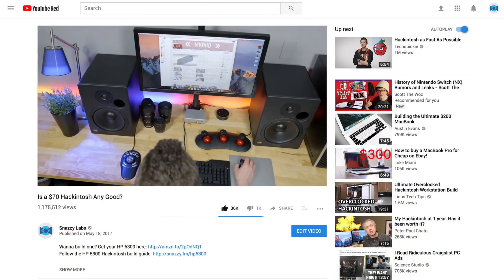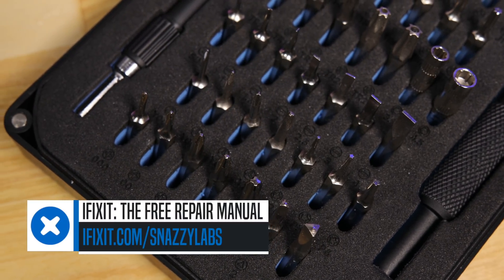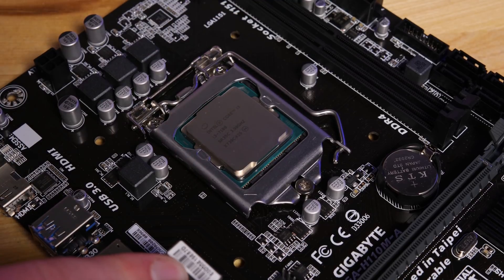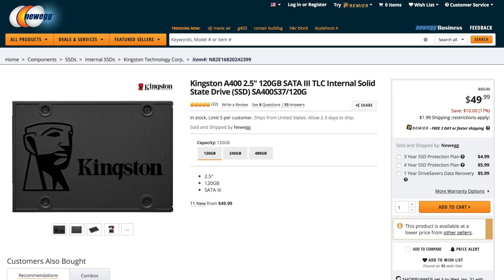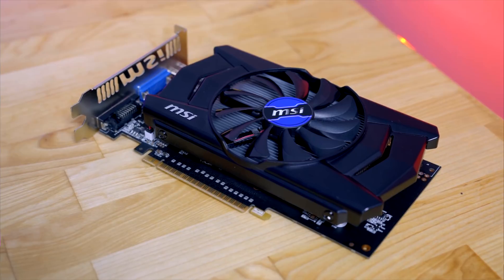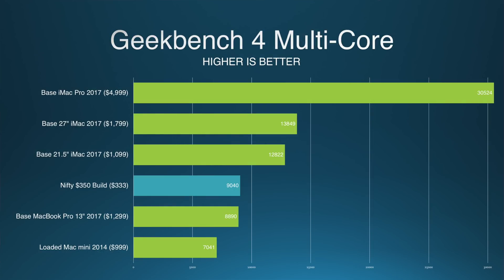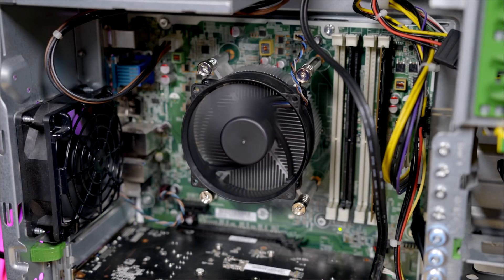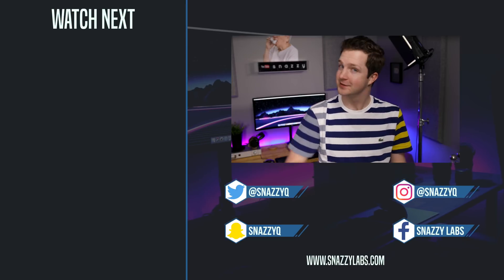$350 Budget Hackintosh vs $1,300 iMac!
Get Your iFixit ProTech Toolkit!

macOS is a pretty great operating system—with apps like Final Cut Pro X, Logic, Alfred, Pixelmator, and more, it's no wonder that Apple's Mac lineup has seen such loyalty. That said, iMac is not cheap, neither is MacBook Pro, or even Mac mini! In this video, Snazzy Labs builds a High Sierra hackintosh (and shows you how to make a hackintosh) designed to outperform—or at least hang with—Apple's entire lineup: for less than $350! That's a pretty sweet hackintosh build!